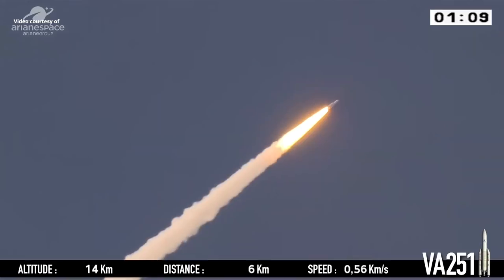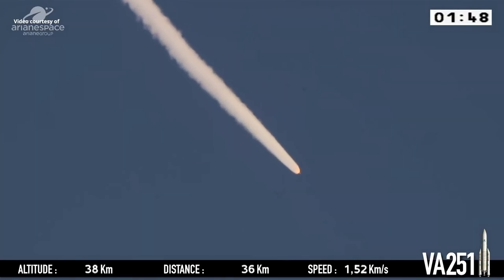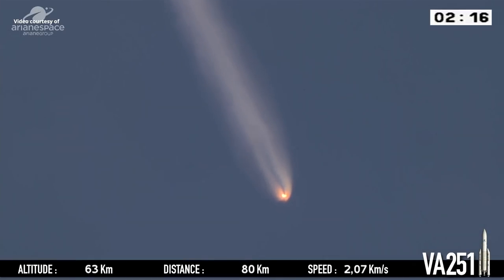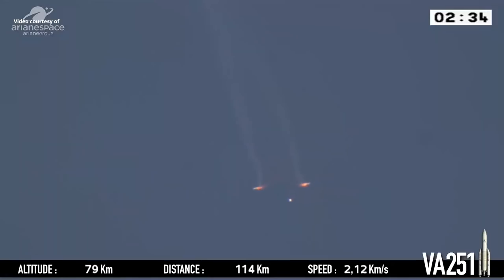Ariane 5 ECA launches EUTELSAT KONNECT and GSAT-30 satellites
An Ariane 5 ECA launch vehicle (Ariane Flight VA251) launched the telecommunications satellites EUTELSAT KONNECT and GSAT-30 to Geostationary Transfer Orbit (GTO) from Ariane Launch Complex No. 3 (ELA 3) at Guiana Space Centre in Kourou, French Guiana, on 16 January 2020 at 21:05 UTC (18:05 local time). The new EUTELSAT KONNECT satellite features all-electric propulsion and operates in Ka-band. Once in orbit, EUTELSAT KONNECT will offer total capacity of 75 Gbps. GSAT-30 is a telecommunications satellite designed and manufactured by ISRO to provide high-quality television, telecommunications and broadcasting services over Indian mainland and Islands.

Credits:
Illustrations, photos and video footage courtesy of Arianespace